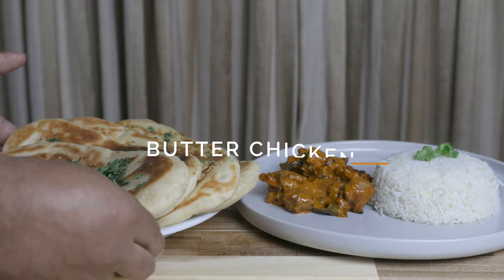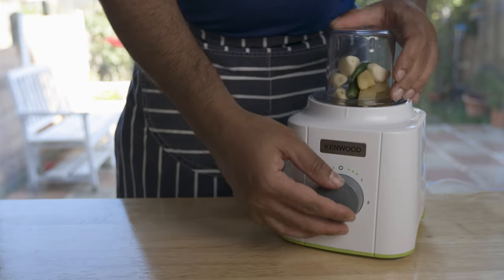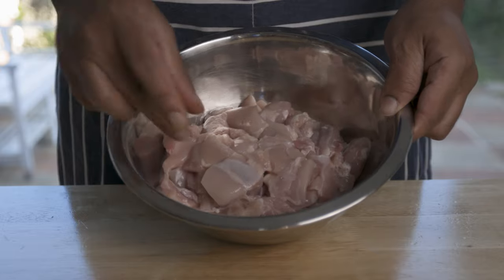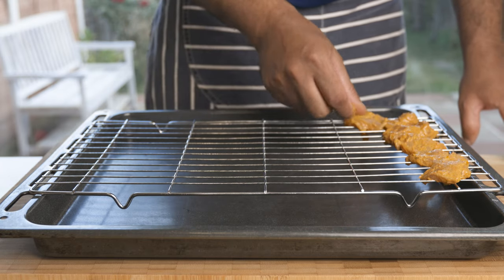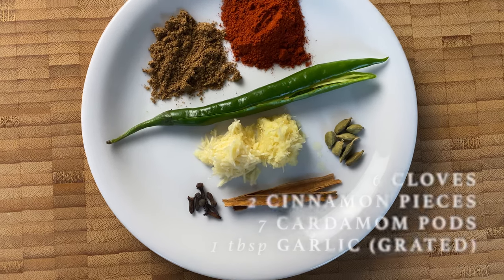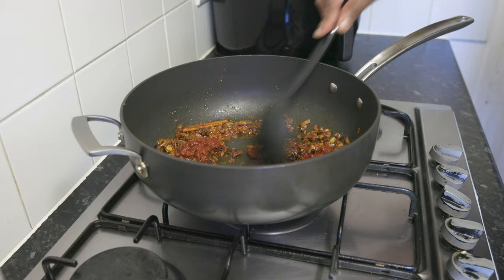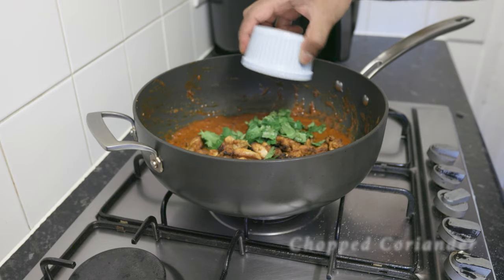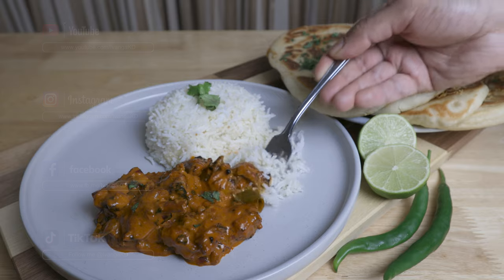Let's Make a Super Delicious Butter Chicken! රසම රස බටර් චිකන් හදමු!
Hello YouTube fam! Hope you’re all well! Today I bring you another dish loved by everyone; Butter Chicken! This curry is packed with flavours, and is also a feast for your eyes. This is a spicy tomato, butter, and creamy gravy with suculent pieces of tandoori-style chicken. This is food heaven! 🇮🇳
Makes about 5-6 portions

Ingredients
Chicken Tandoori Marinade
 ○ 650g Chicken Thighs (Skinless & Boneless, cut into bite-sized pieces)
 ○ Pinch of Saffron (Optional)
 ○ 3 tbsp Greek yoghurt/Curd
 ○ 1 tbsp Chickpea/Gram flour
 ○ 2 tsp Hot Smoked Paprika/Chilli Powder (and extra to your taste)

Makhani Gravy
 ○ 6 cloves
 ○ 2 Pieces of Cinnamon
 ○ 1-2 Green chillies, slit lengthwise
 ○ 2 tsp Hot Smoked Paprika (Or Chilli Powder)
 ○ 1 tsp Garam masala
 ○ 4-5 tbsp Tomato Purée
 ○ 200mls Double Cream
 ○ 3 tbsp Honey
 ○ 1.5 tbsp Kasoori Methi  (Dried Fenugreek Leaf)
 ○ Salt to taste
 ○ Chopped coriander for garnish